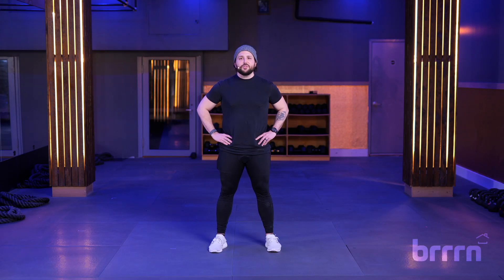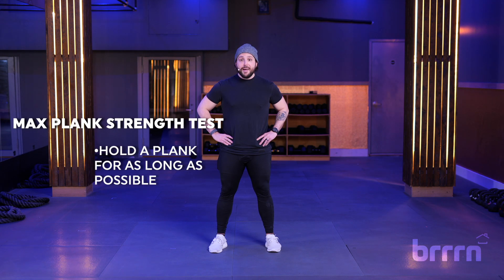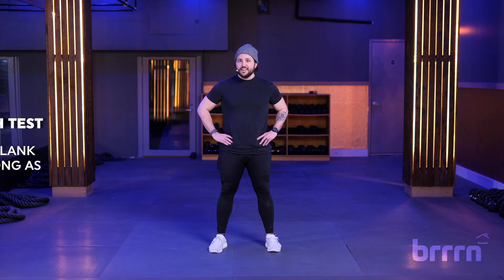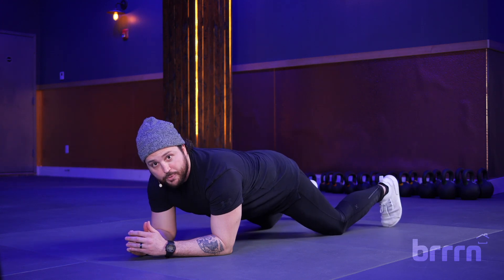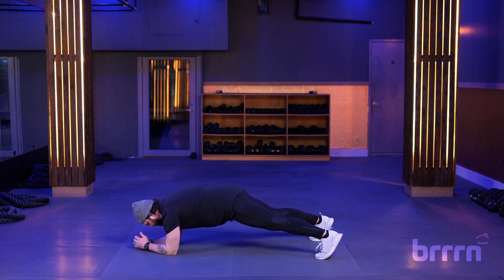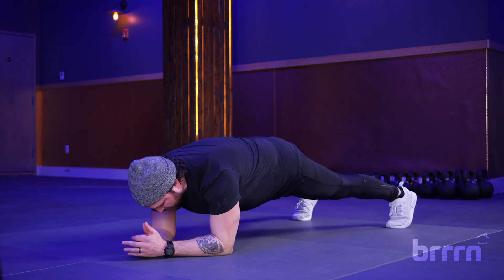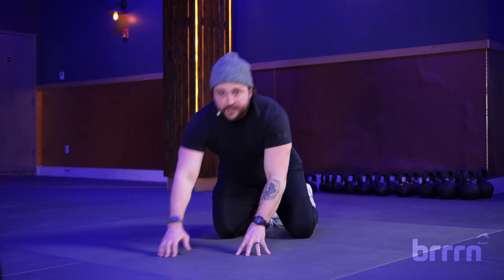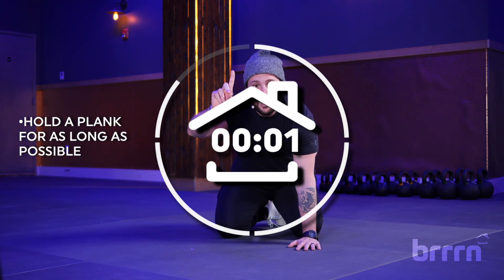Test Your Plank Strength w/ Brrrn Founder Jimmy T. Martin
Category: Brrrnouts
Equipment: Brrrn Board
Instructor: Jimmy T. Martin

Join Jimmy in this intense bodyweight-only plank workout video, where he demonstrates the perfect form for a plank exercise. After guiding you through the technique, Jimmy challenges you to hold the plank for as long as you can, with a timer displayed on screen to help you track your progress and push your limits with each attempt.